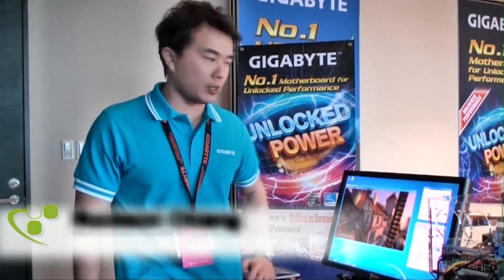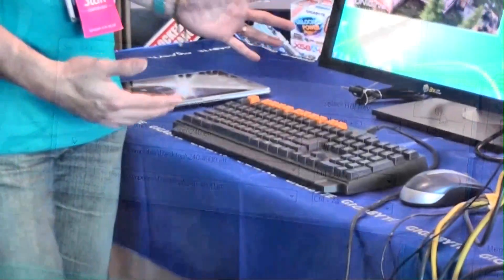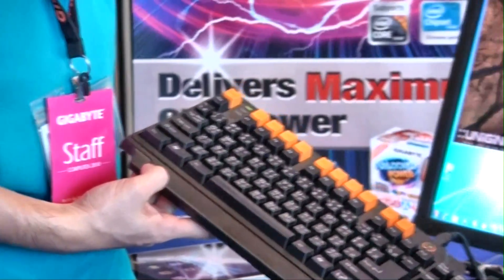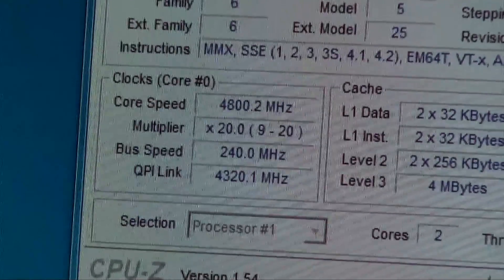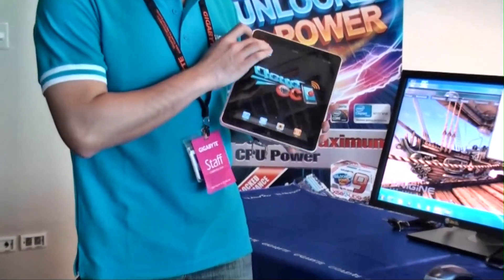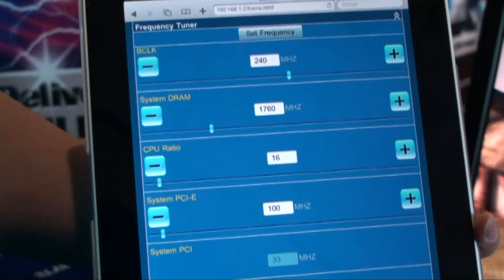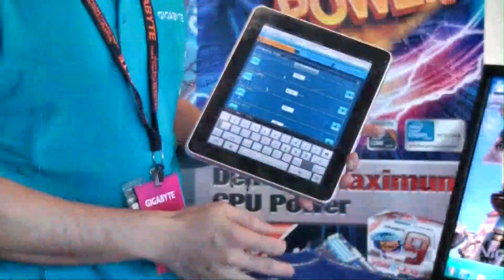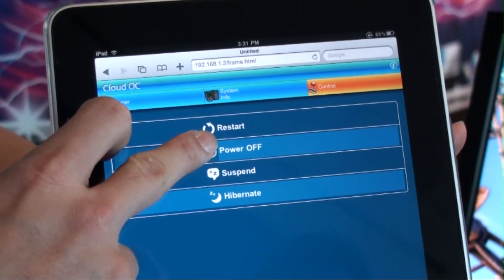GIGABYTE於Computex 2010大會上--- 發佈全新Cloud OC、Hotkey OC技術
GIGABYTE 於台北 Computex 2010 大會上，發佈最新 Hotkey OC 及 Cloud OC 技術，這兩款技術能在超頻進行其間，以鍵盤組合鍵方式與行動裝置，對系統設定進行調整，讓用家能針對每一個測試情景進行更細微的優化調整，此技術將可應用於現有支援 EasyTune 6 主機板上，為主機板提供更優秀的功能性。